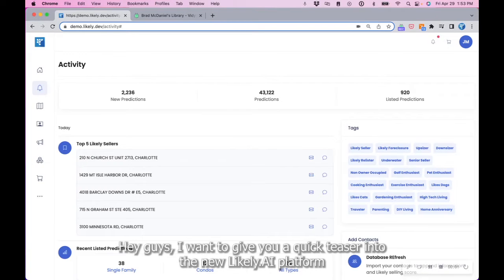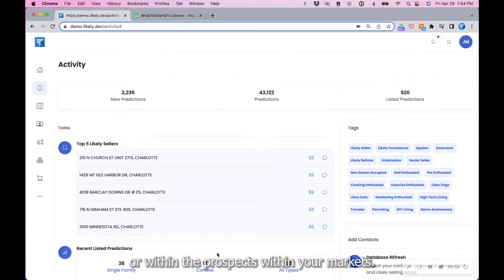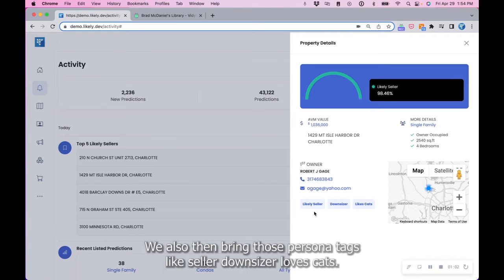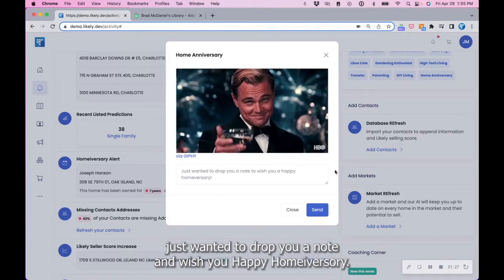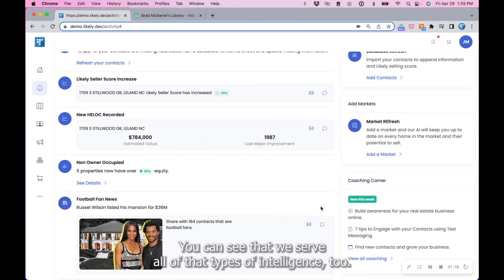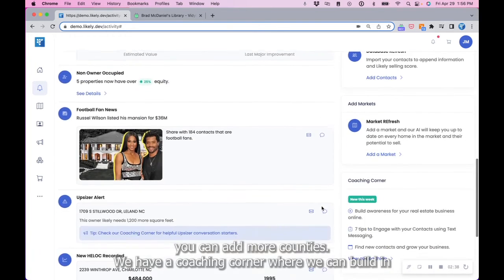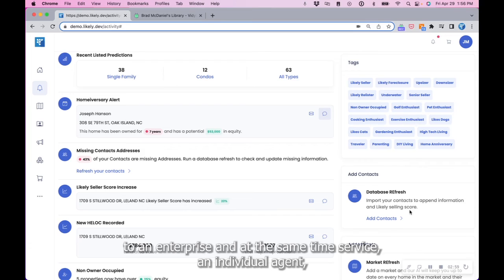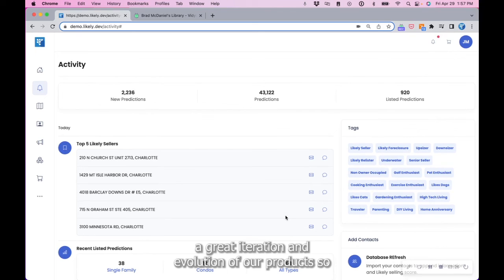REfresh Engin Sneak Peek!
In this video we will show you a glimpse of the future of real estate tech, AI and property intelligence powered by Likely.AI's new REfresh Engine.